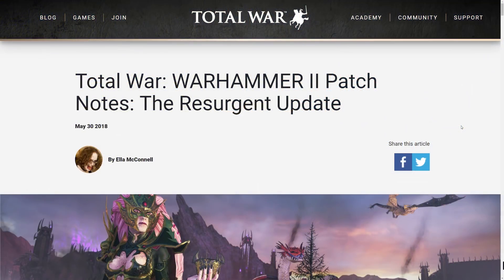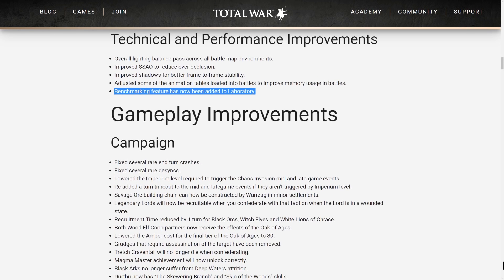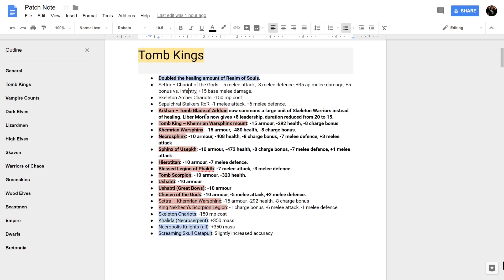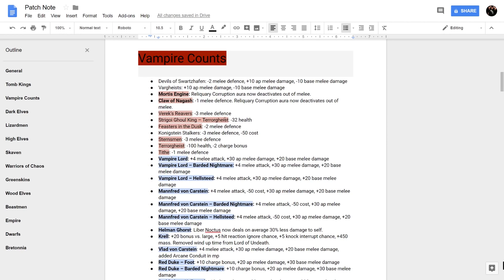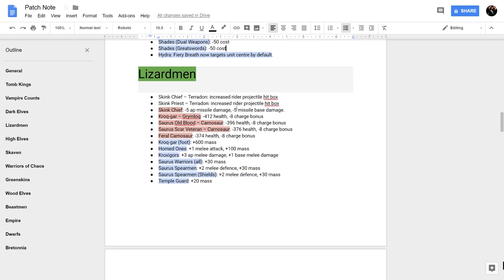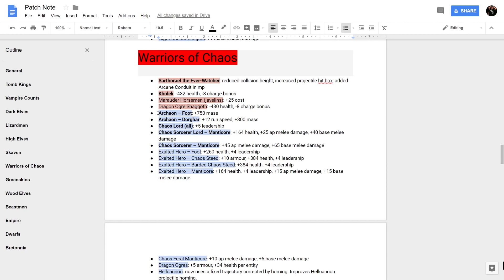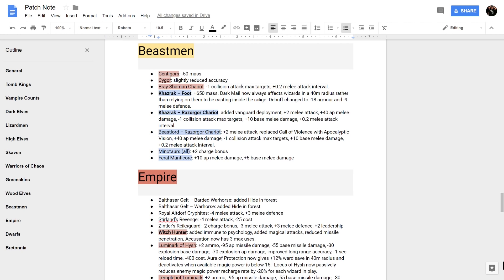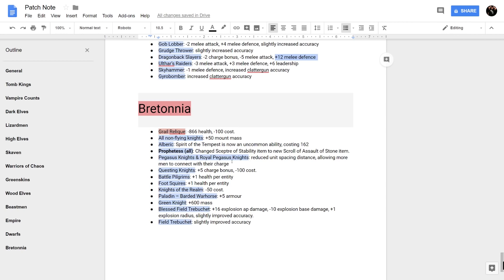Resurgent Update Patch Notes & Balance Changes! GOODBYE CONSTRUCTS | Total War: Warhammer 2